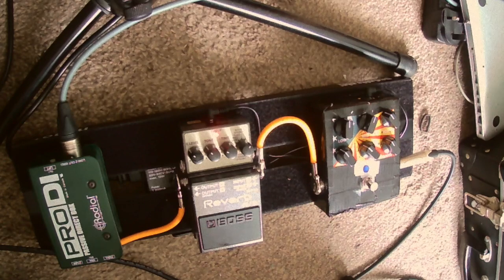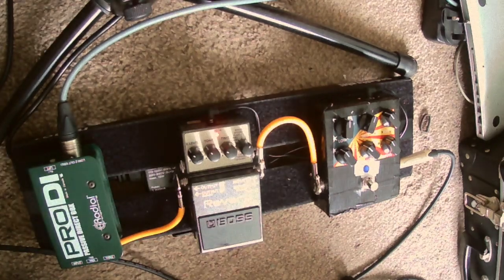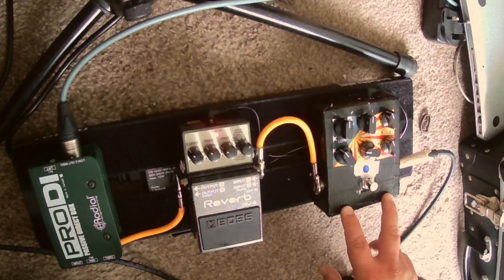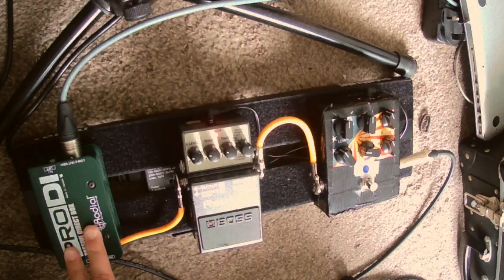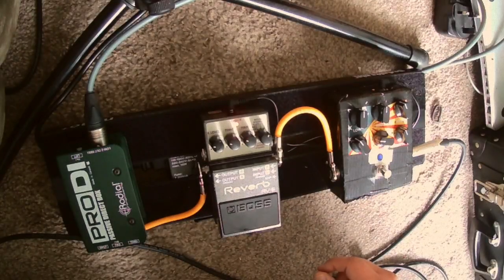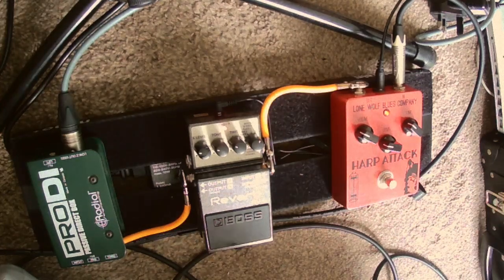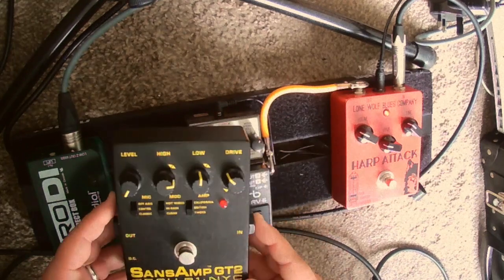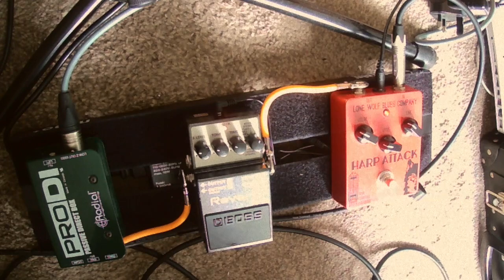Straight to PA Harmonica Rig - Look Ma, No Amplifier! | Harmonica Miscellanea 004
In this video I guide you quickly through my amplifier-free harmonica rig, talk about why I've made some of the choices I have and describe some of the trade-offs.

For private harmonica lessons, harmonica blog, free learning resources and more